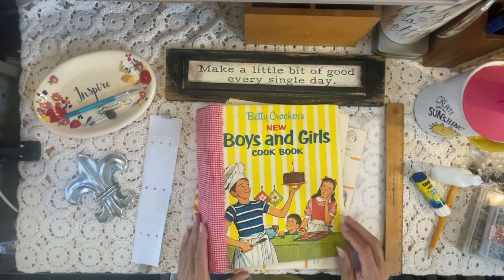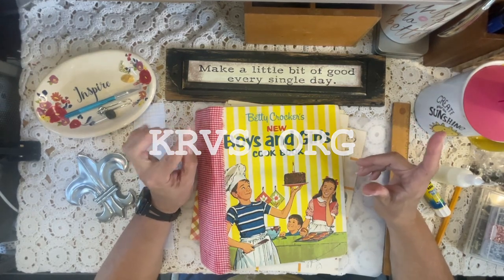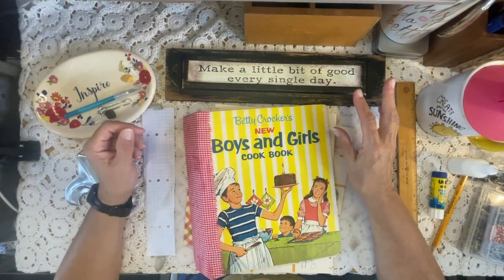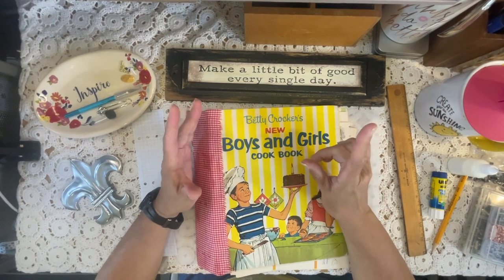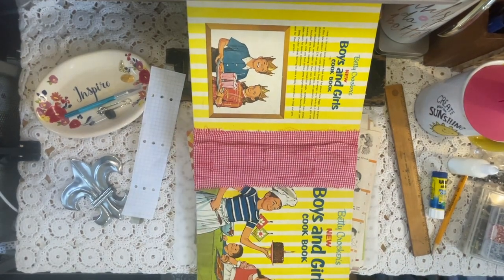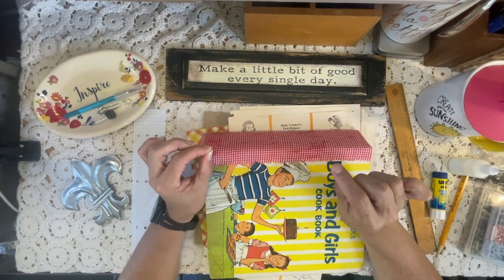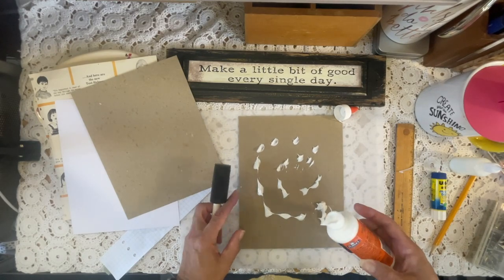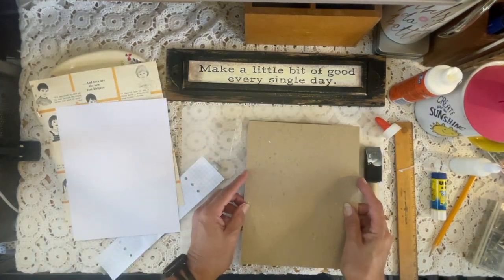👩‍🍳😋📕 Cookbook Junk Journal - Part 2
*Why?  Because I love to play with paper* 🗓️🐵

3/16" Split Top Metal Eyelets

KRVS.ORG for Saturday morning Zydeco

Special Thanks:
@TheTravelingCrafter  for the motivation to stop talking about this and actually start creating it!   She has a series coming soon!

ADHESIVES:
BEACON FABRI TAC

ART GLITTER GLUE

SCOTCH MEGA PURPLE GLUE STICK

TOMBOW MONO AQUA GLUE

BOOKS:
THE COUNTRY FLOWERS OF A VICTORIAN LADY:

ENGLAND IS A GARDEN

1897 SEARS, ROEBUCK & CO. CATALOGUE (REPLICA):

1894 SEARS, ROEBUCK & CO. CONSUMER’S GUIDE (REPLICA)

EMBELLISHMENTS:
CROCHET LACE

MINI PAPER CLIPS

PAPER CLIPS (BRONZE)

GROMMETS-FALL COLORS (SPLIT TOP)

GROMMETS-SUMMER COLORS (SPLIT TOP)

GOURD PINS (500 COUNT)

BULLDOG CLIPS - BRONZE

HOLLOW OUT PAPER. BINDER CLIP - BRONZE:

VINTAGE POST CARD SET (REPLICAS)

STAMPS:
RETRO AIR TRAVEL STAMPS

BIG VINTAGE FLOWER POST TICKET STAMPS

6 PIECE ACRYLIC CLEAR STAMP BLOCK SET

FLEUR DE LIS WAX SEAL

WORDS, PHRASES WISHES, GREETINGS, BLESSINGS STAMP

ACRYLIC STAMP BLOCKS

TOOLS:
SLOT PUNCH

CRAFT PAPER TRIMMER & SCORING BOARD

TIM HOLTZ 5” & 7” SCISSORS

TIM HOLTZ 7.5” & 9.5” SCISSORS

FISKARS 12 INCH PORTABLE ROTARY PAPER TRIMMER